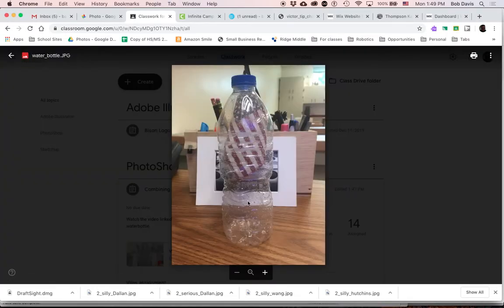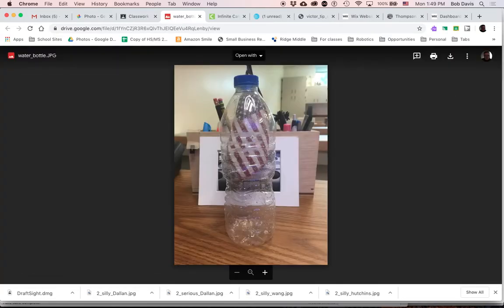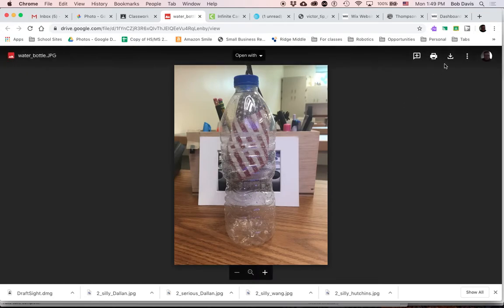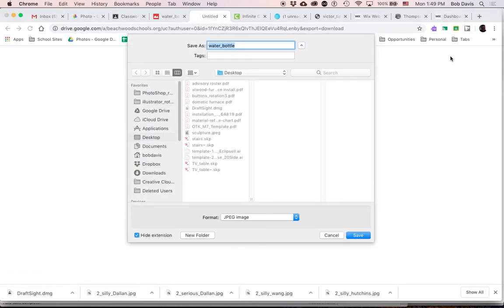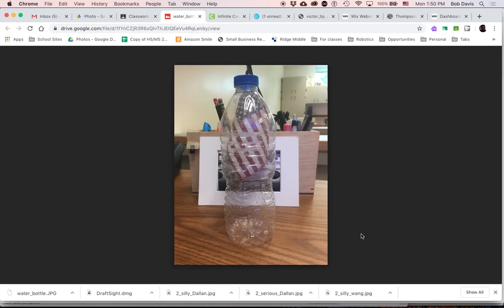Download Waterbottle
Use this video to properly download the image of the waterbottle from Google Classroom.